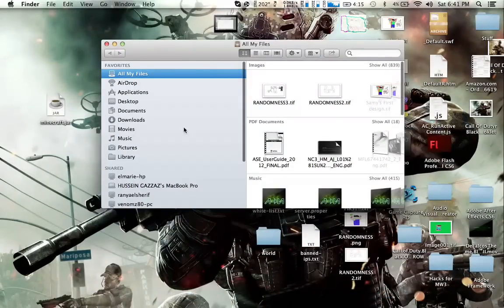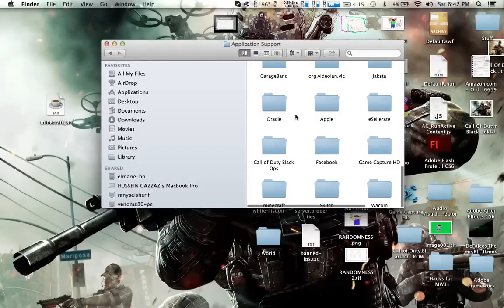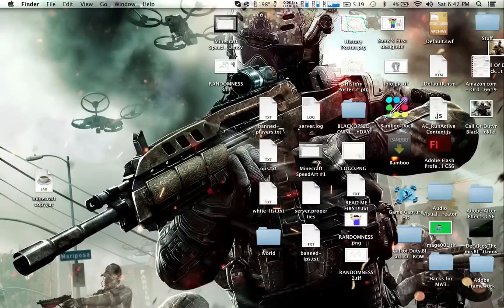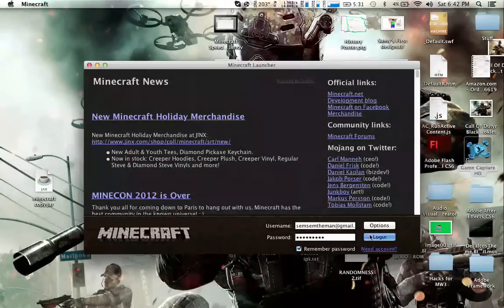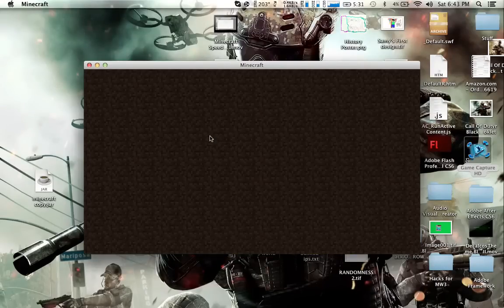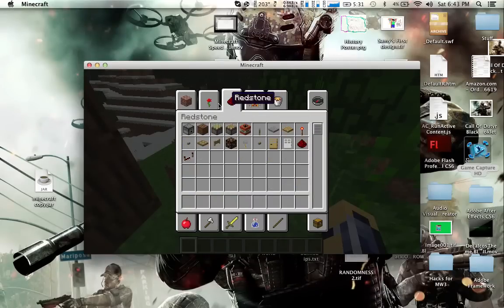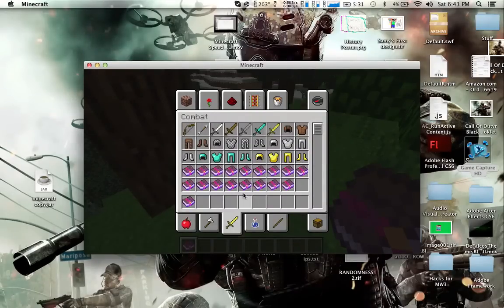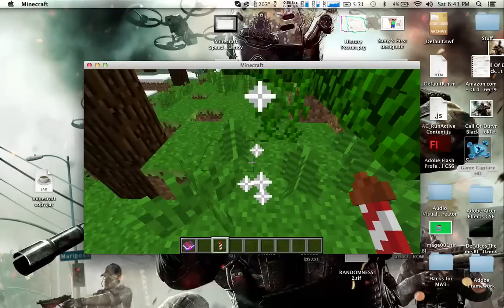Download & Install minecraft snapshot 13w09a How- to Mac OSX (Re Uploaded)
Whats up Guys so today i just wanted to reupload the way to install the minecraft snapshot
so i hope you enjoy please like sub and comment thanks guys
Peace out